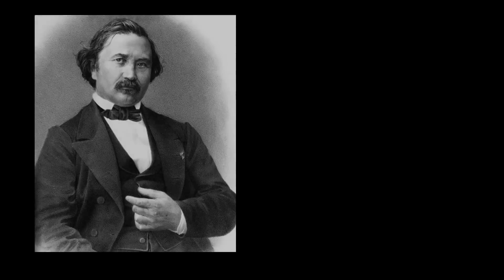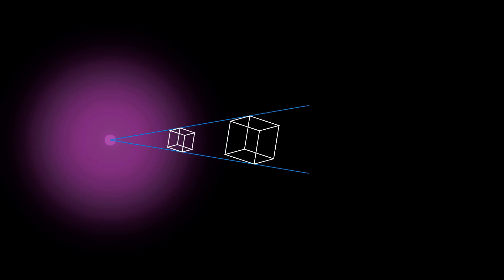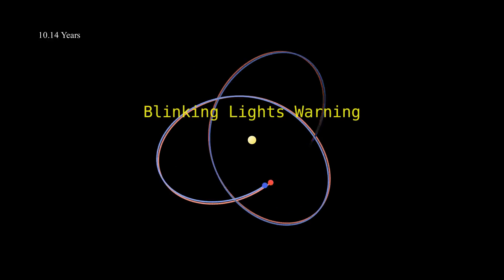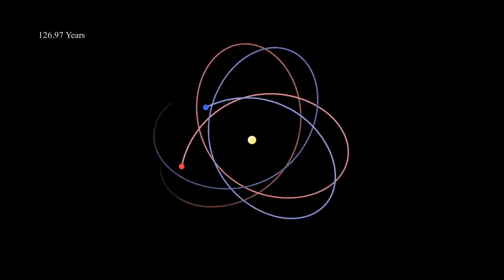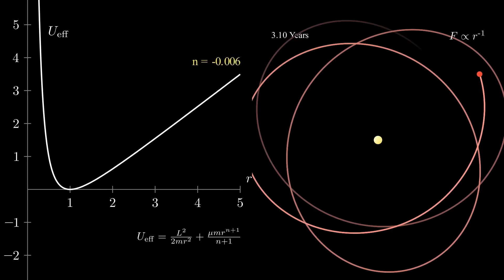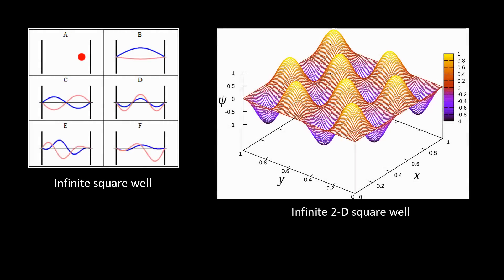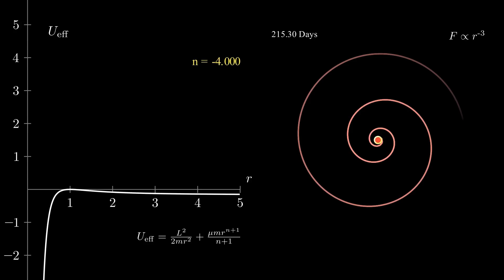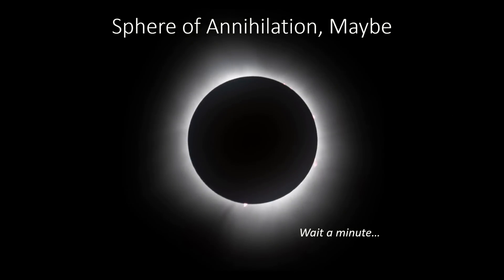Bertrand's Theorem and Orbits in any Dimension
A follow-up to a minor point in my Negative Mass series; what happens to orbits if gravity has different exponents? It turns out it's not always as disastrous as they would have you believe.

0:00 - Introduction
2:10 - Unstable vs. Unbounded
4:38 - Effective potential energy
6:10 - Positive exponents
8:20 - Negative exponents
11:08 - Fractional exponents

Music: "Jupiter" from The Planets by Gustav Holst, public domain recording by the U.S. Air Force Heritage of America Band.